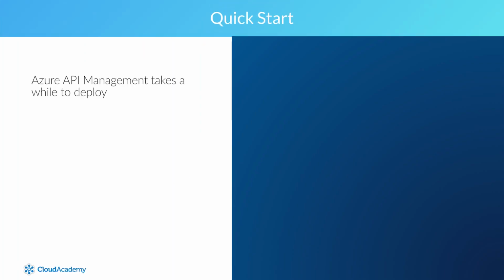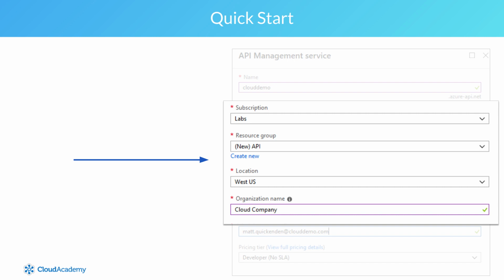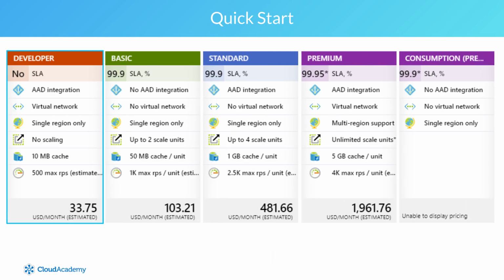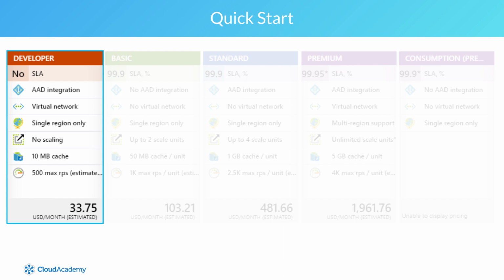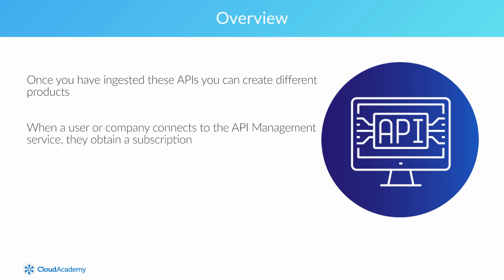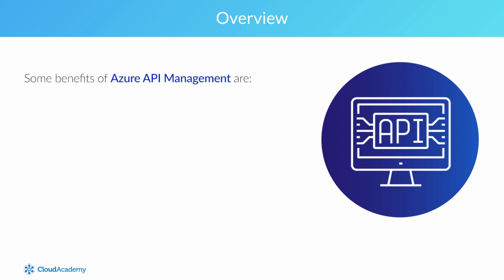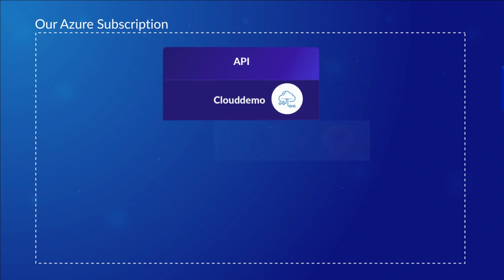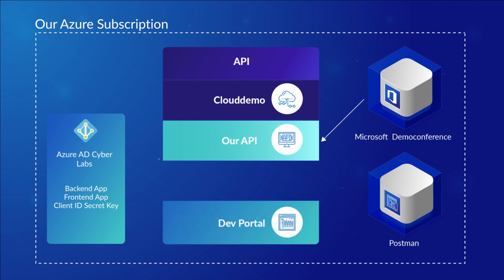How to Configure Azure API Management (APIM) - Azure Training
This video will show you how to deploy, configure, and manage some key aspects of Azure API Management (APIM). In the full course you’ll focus on the authentication mechanism and go into depth on the set up of OAuth 2.0. You’ll learn how to create the Azure AD required application registrations. You’ll use Postman to help you understand and troubleshoot the OAuth flow and ultimately to check and validate your configuration.

Next, you’ll understand how to alter API requests at various scopes using API policies. Finally, you’ll learn how to view effective API policies that span multiple scopes and then how to trace API policies during runtime.

This course learning objectives are:
- Deploy Azure API Management and import an existing API
- Gain an understanding of how the configure authentication against APIM using OAuth 2.0
- Implement API policies against the imported API to alter the API request
- Use Postman to make API requests against APIM and request and use OAuth authorization tokens
- Secure the imported API by requiring a valid Azure AD token

This course is intended for those who want to become Azure developers and who design and build cloud solutions. It is highly recommended for people preparing for Microsoft’s AZ-203 exam.